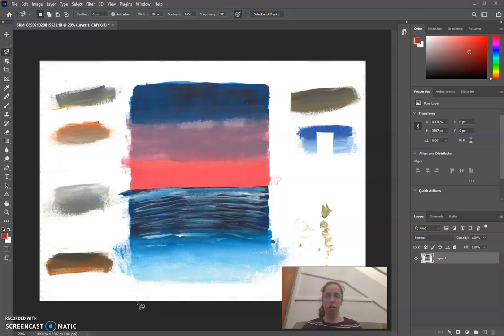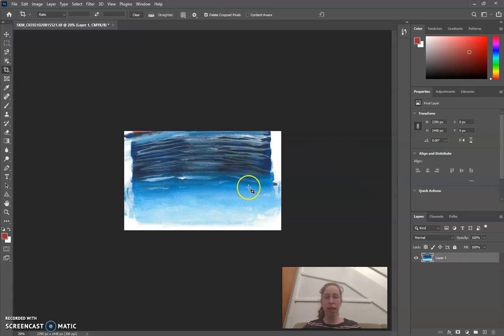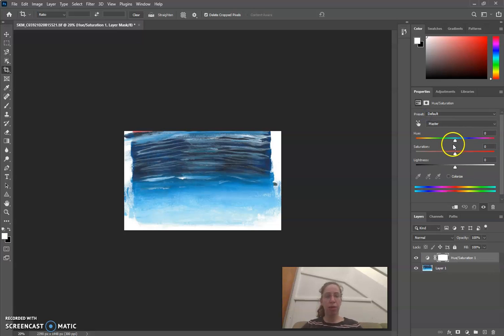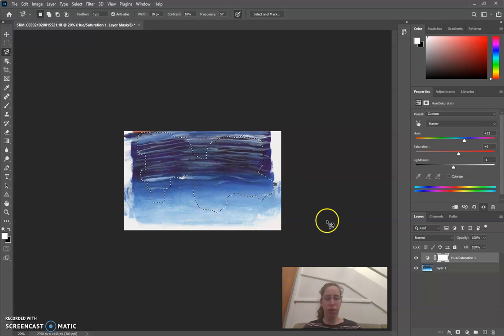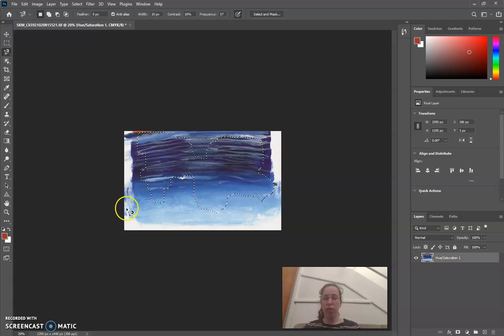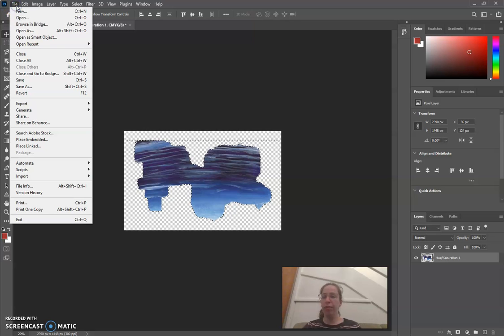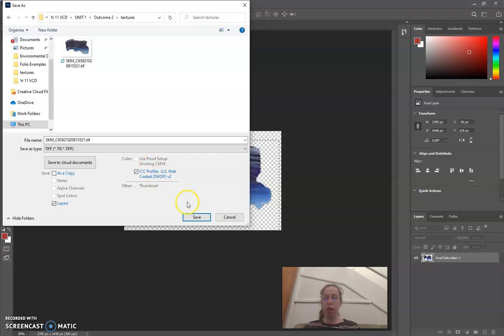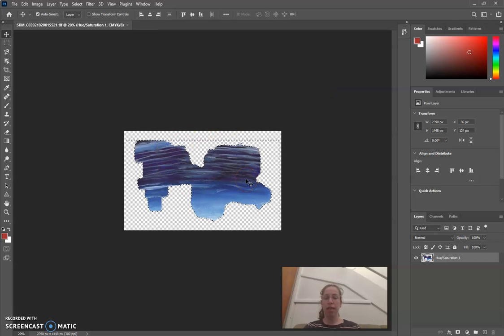Textures Preparation in Photoshop